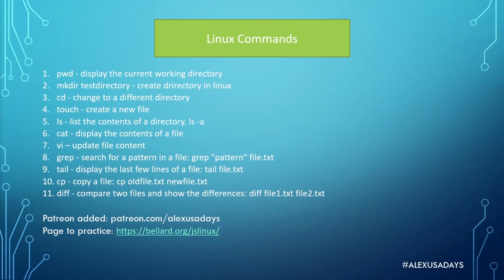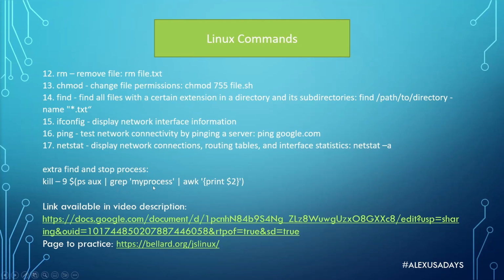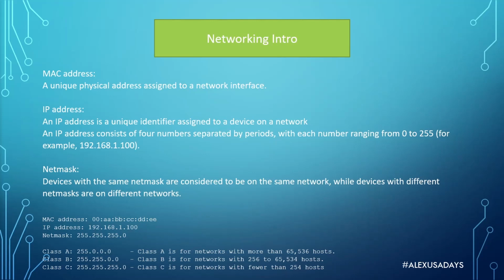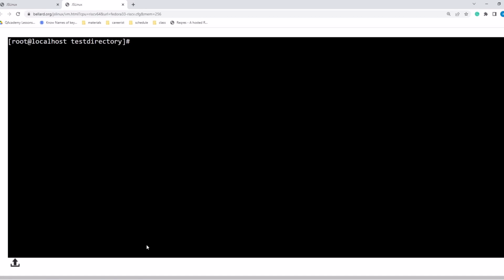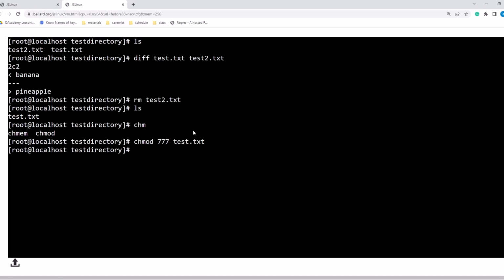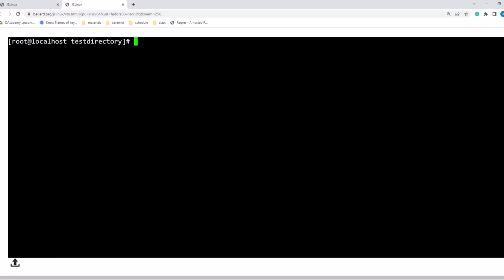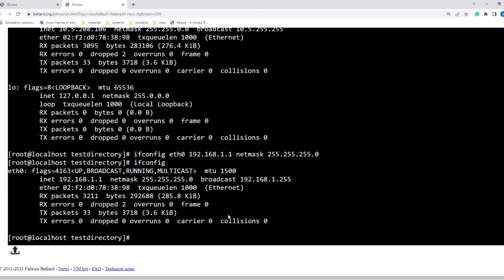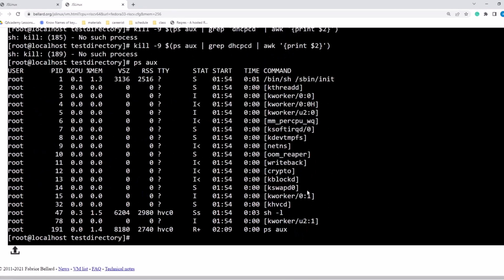Manual QA: Testing for Beginners - Learn Linux Console Commands - Part 14